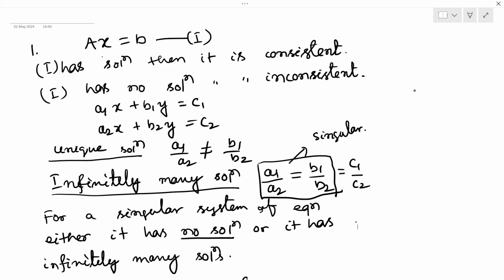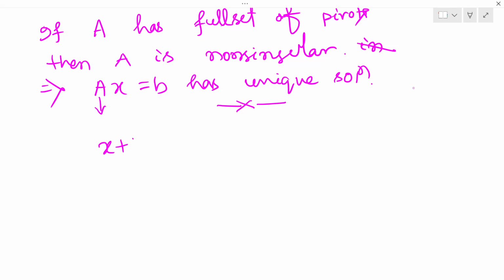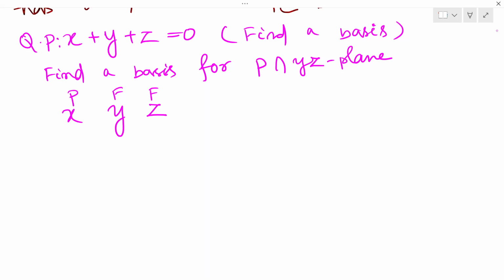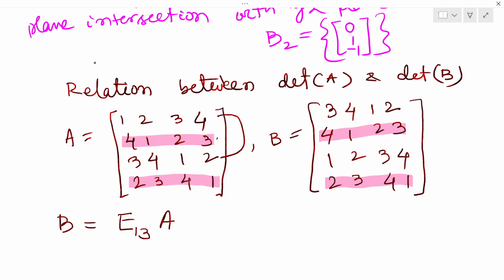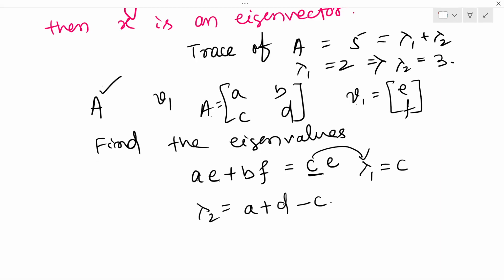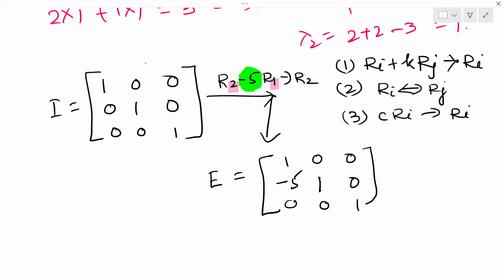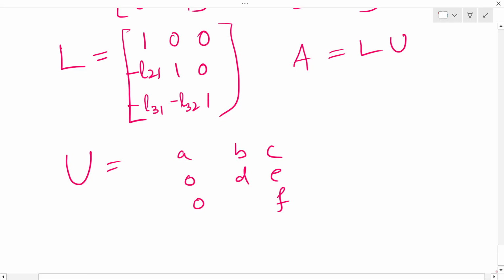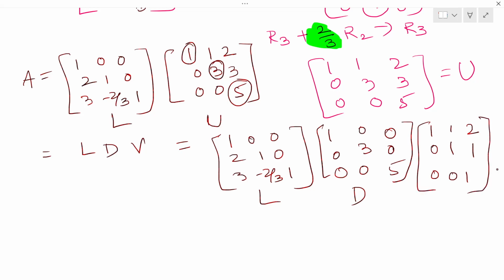Exam Questions and Doubts of ALA S 1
Some of the important questions of Applied Linear Algebra are discussed.